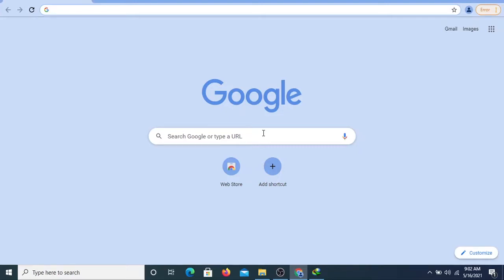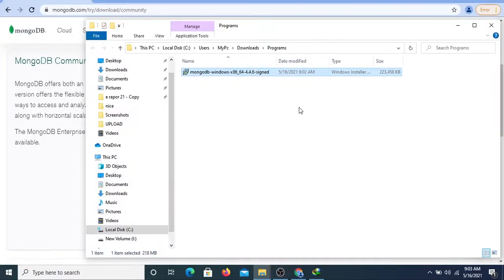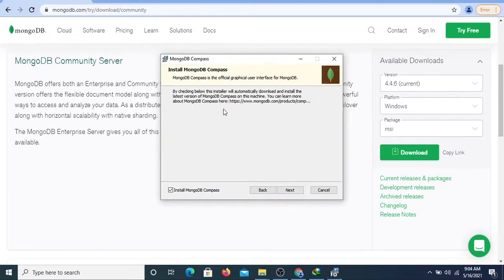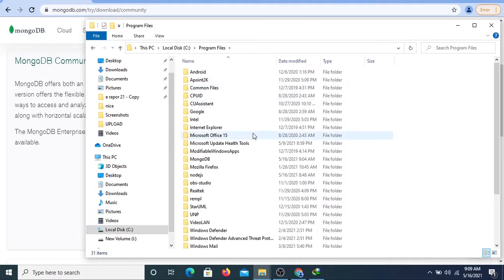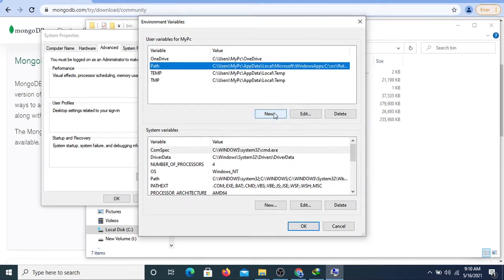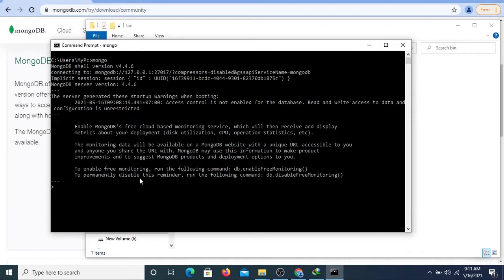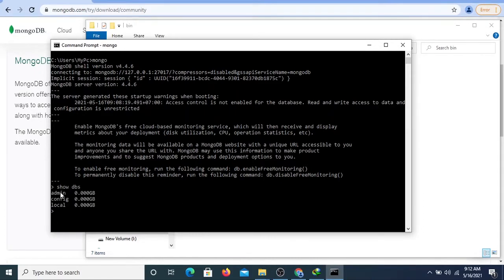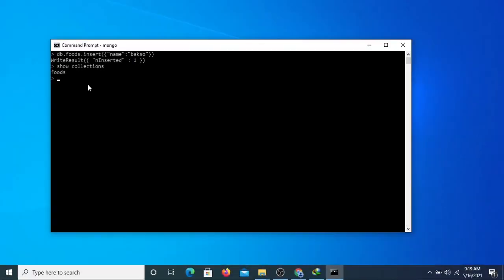How to install MongoDB on windows 10 | mongodb installation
MongoDB is a document database, which means it stores data in JSON-like documents. This video will walk you through the process of installing MongoDB and teach you basic MongoDB commands.